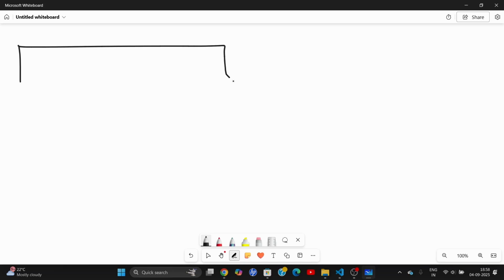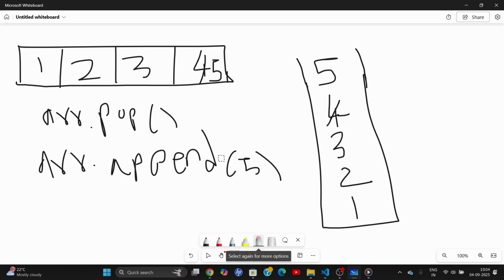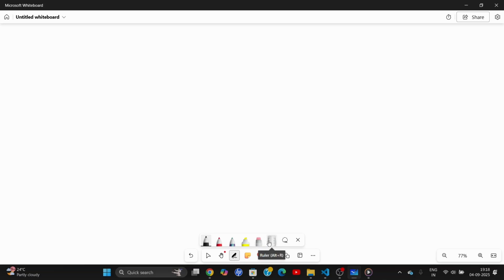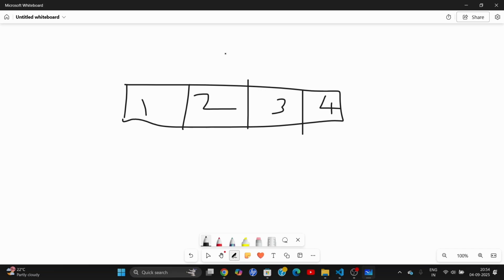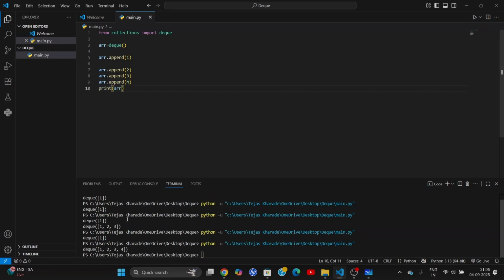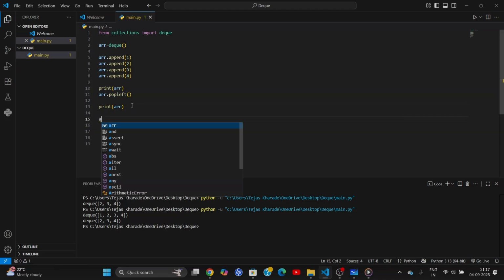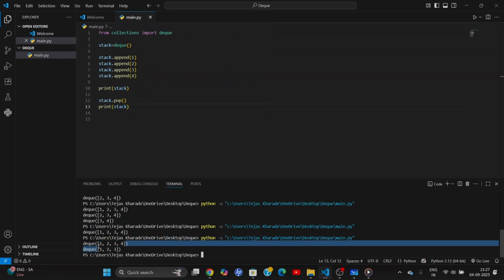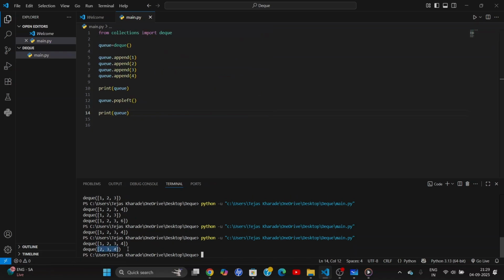What is Deque? | Stack and Queue implementation using deque in python | Code Explanation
In this video, we learn how to implement Stack and Queue in Python using the powerful deque (double-ended queue) data structure from the collections module.

What you’ll learn:

Basics of stack (LIFO) and queue (FIFO)

Why deque is better than lists for stack/queue operations

Implementing stack with append() and pop()

Implementing queue with append() and popleft()

Time complexity of stack and queue operations using deque

Why deque?

Python’s deque provides O(1) time complexity for appending and popping from both ends, making it the perfect choice for implementing stacks and queues efficiently.

This video is beginner-friendly and part of my AI Algorithms playlist.